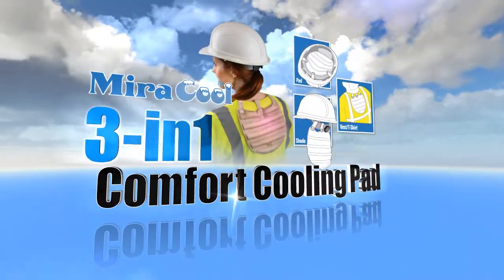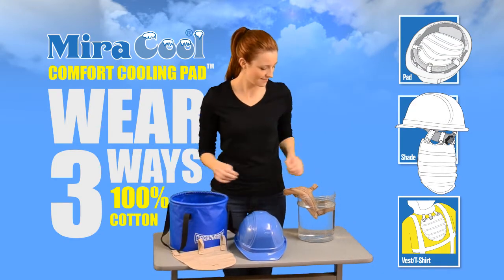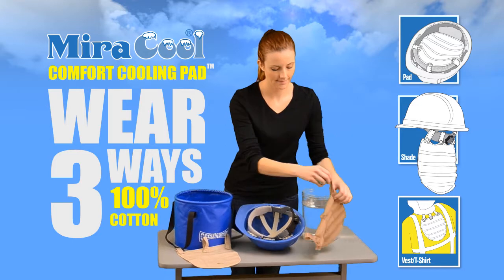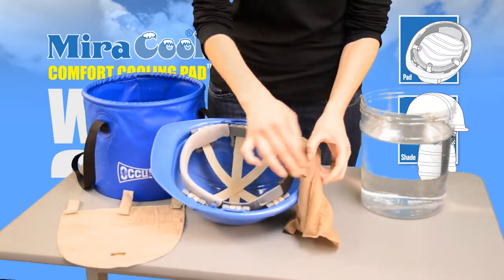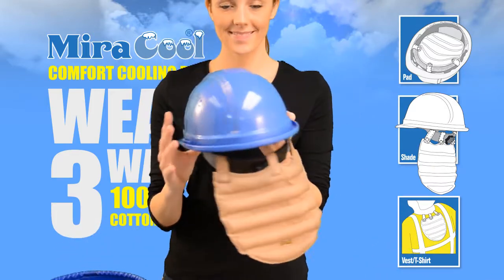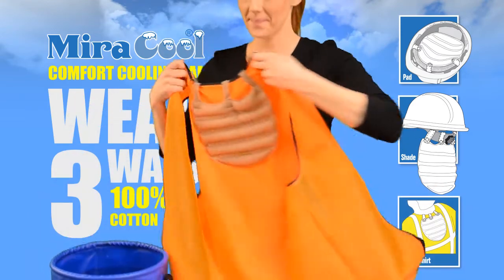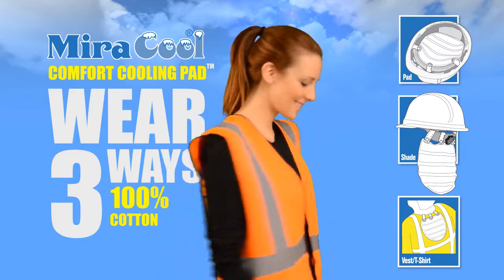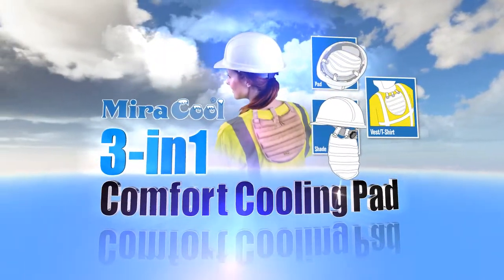3-IN-1 Miracool Cooling Pad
3-IN-1 Miracool Cooling Pad Video